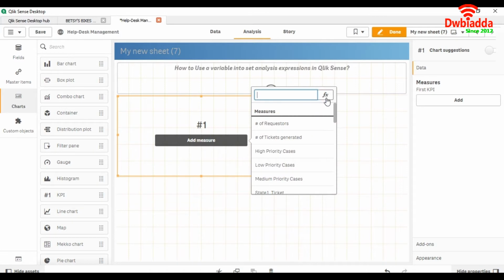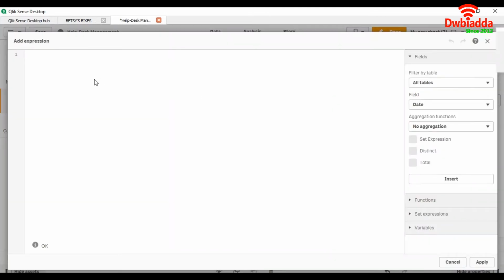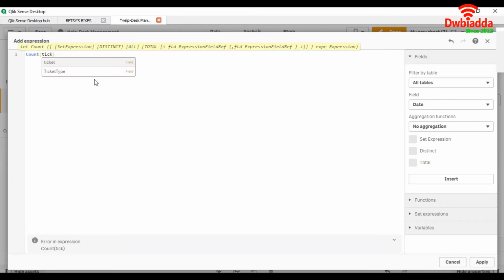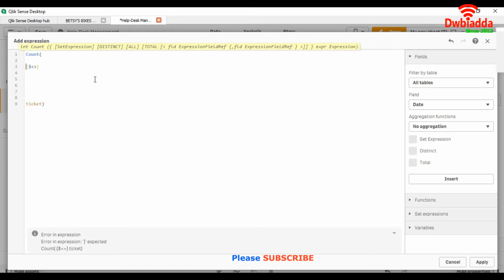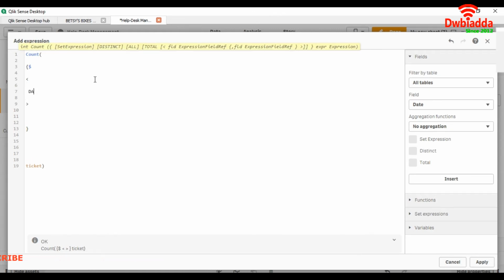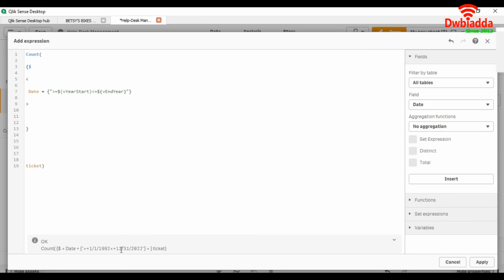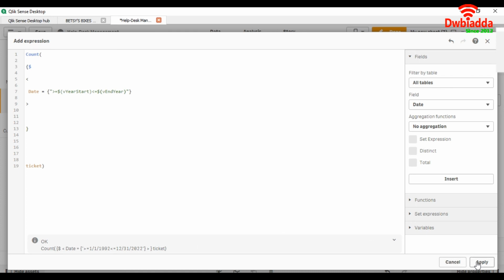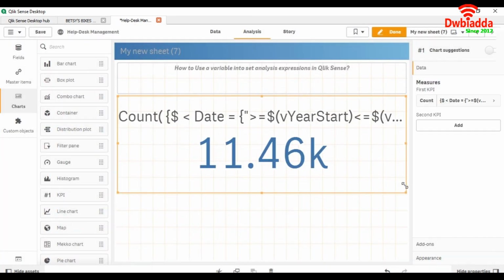How to Use a variable into set analysis expressions | Qliksense scenarios videos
Welcome to DWBIADDA's Qliksense scenarios and questions and answers tutorial, as part of this lecture we will see,How to Use a variable into set analysis expressions